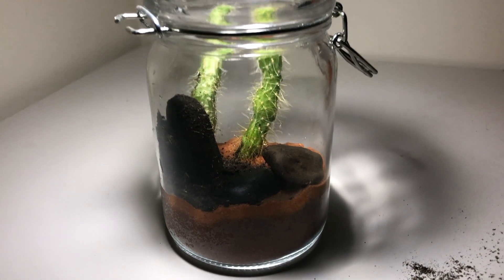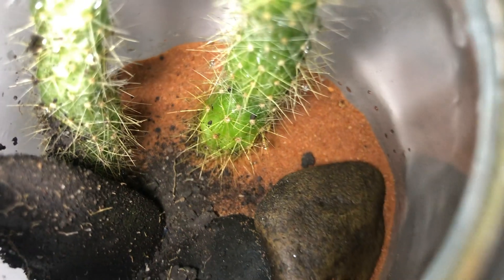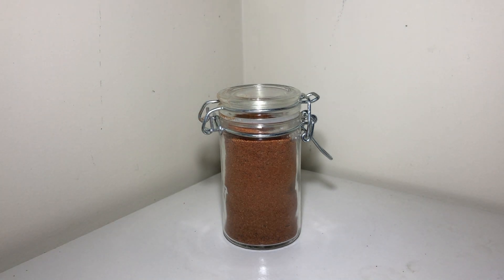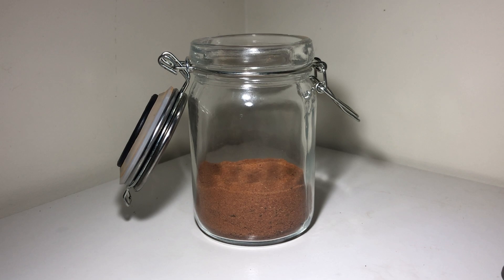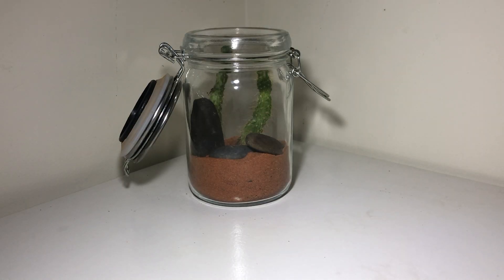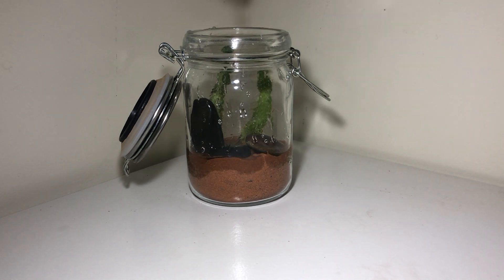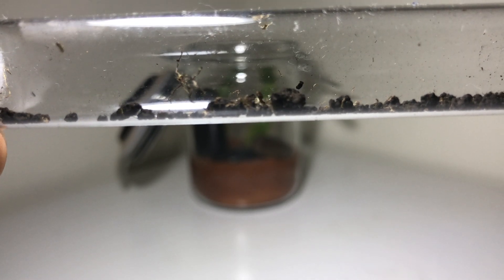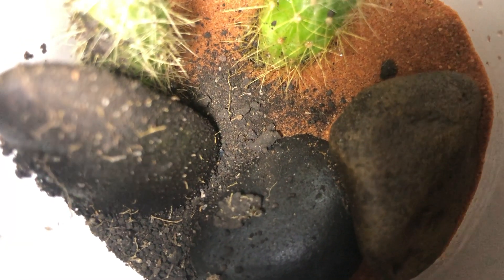How To Make A Dessert Terrarium for Ghost Ants#2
in this video i will be creating my second dessert terrarium but this time for my super tiny ghost ants that i just caught recently while camping.